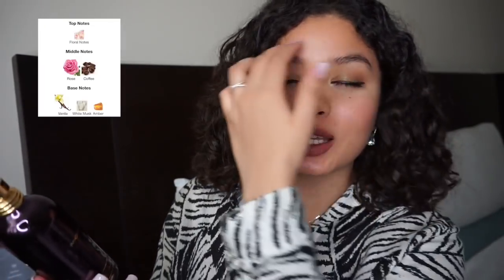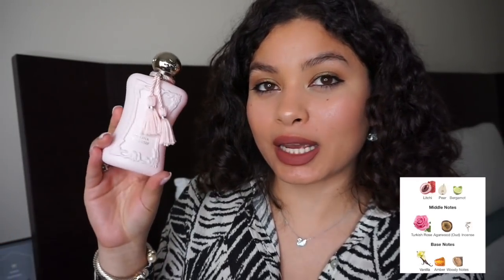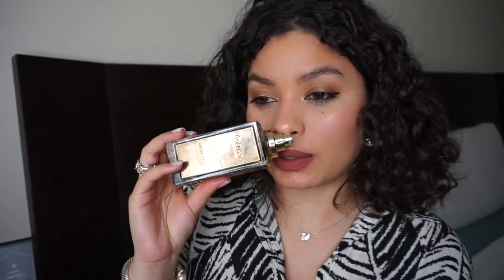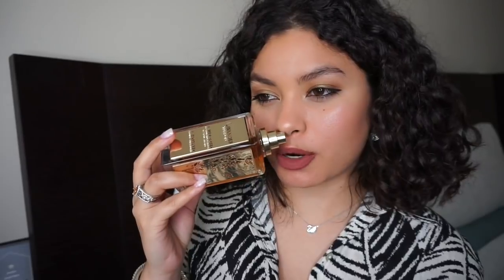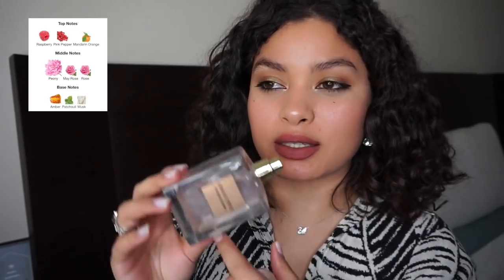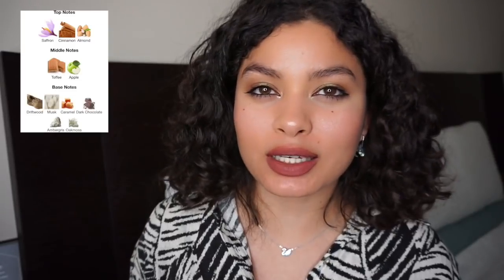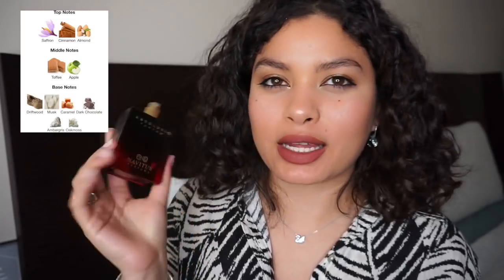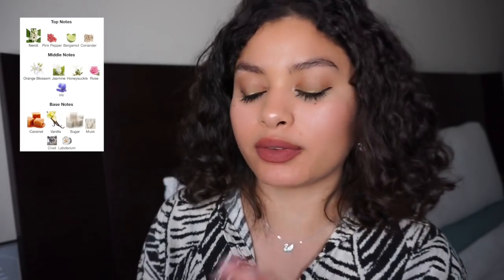Luxury Perfume Blind Buy Haul (Rich Auntie Energy)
In today's video, I have a luxury perfume haul (all blind buys, ik i'm crazy) + a quick review on my Angela Roi Grace Crossbody bag in Deep Olive.

*This video is not sponsored, I was gifted the bag for my honest review*

PERFUMES MENTIONED:
Maison lancome Tubereuses Castane perfume
Maison Lancome Lavandes Trianon perfume
Armani Prive Pivoine Suzhou Soie de Nacre perfume
PDM Delina Exclusif
Navitus Parfums Absolutio Parfums
Killian Love don't be shy perfume
Kilian Princess perfume
Guimauve Reminiscence (Mi fa) perfume
Belayered Caramel Overdose